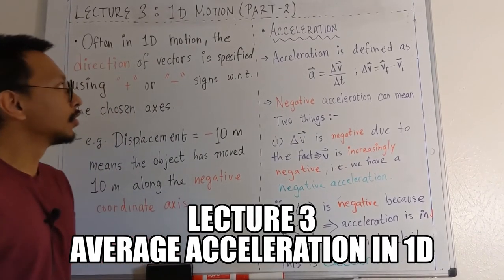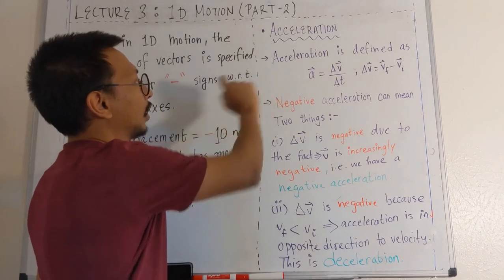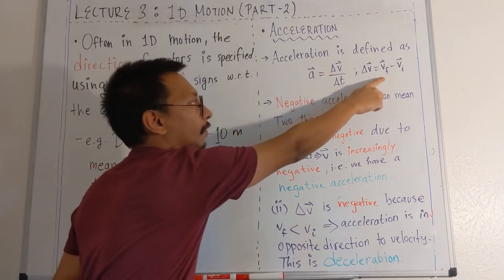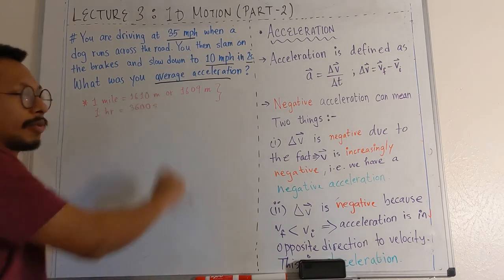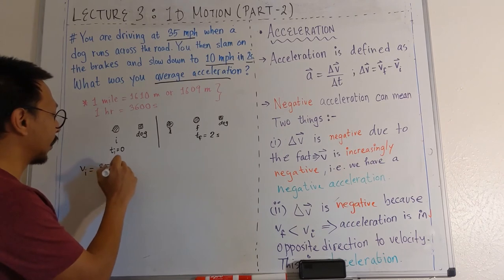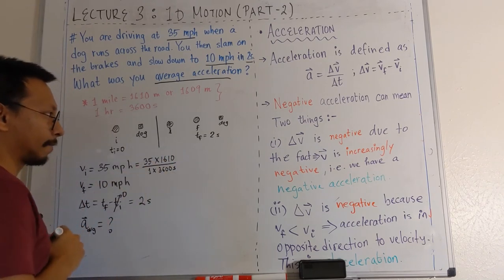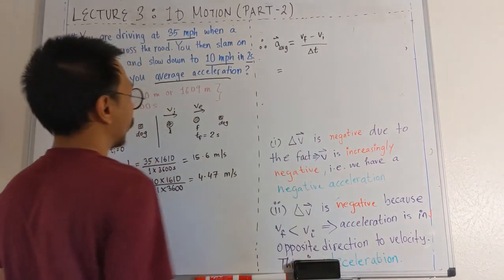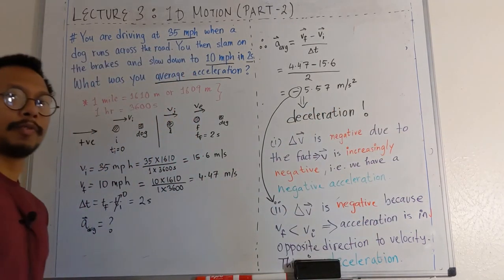Lecture 3 - One Dimensional Motion (Part 2)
We introduce ourselves with crucial physical quantities like acceleration and velocity and study the implications of positive and negative signs used in vector quantities such as these. As ever, we also look at examples to understand the theory.